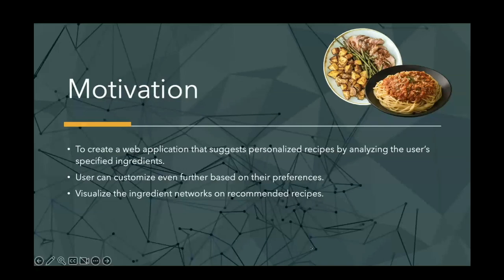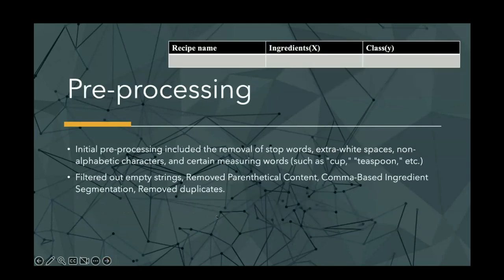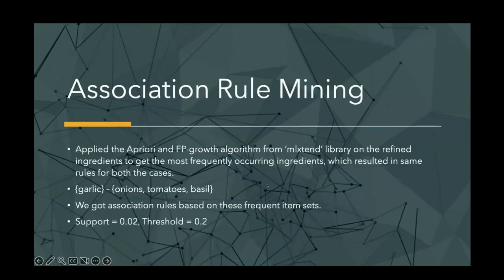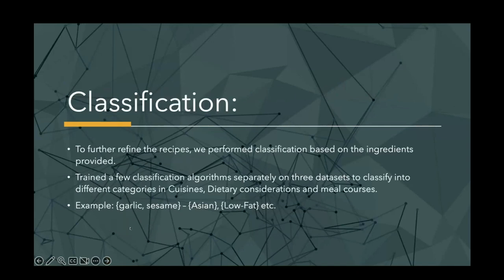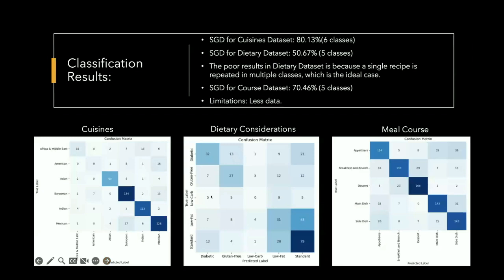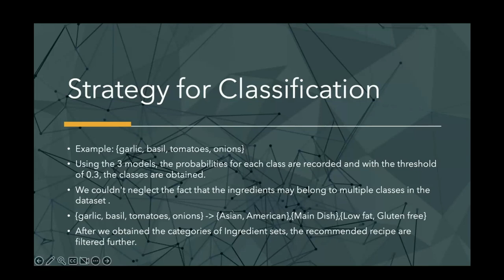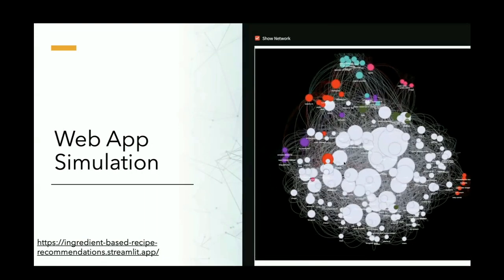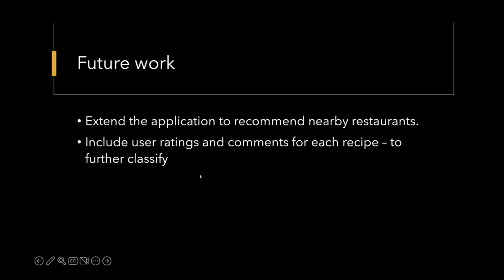Enhancing Personalized Recipe Recommendation through Multi-Class Classification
Harish Neelam and Koushik Sai Veerella, Michigan State University, USA

Abstract

This paper intends to address the challenge of personalized recipe recommendation in the realm of diverse culinary preferences. The problem domain involves recipe recommendations, utilizing techniques such as association analysis and classification. Association analysis explores the relationships and connections between different ingredients to enhance the user experience. Meanwhile, the classification aspect involves categorizing recipes based on user-defined ingredients and preferences. A unique aspect of the paper is the consideration of recipes and ingredients belonging to multiple classes, recognizing the complexity of culinary combinations. This necessitates a sophisticated approach to classification and recommendation, ensuring the system accommodates the nature of recipe categorization. The paper seeks not only to recommend recipes but also to explore the process involved in achieving accurate and personalized recommendations.

Data Mining, Ingredients, Association rules, Classification, Recommendations, Recipes, Apriori, FP Growth, Networks, Similarity Scores, Filtering